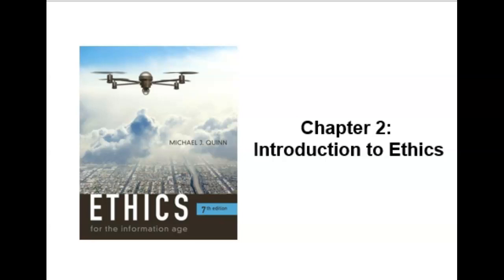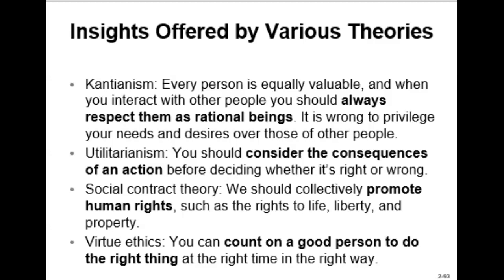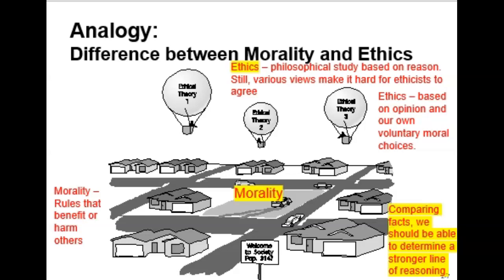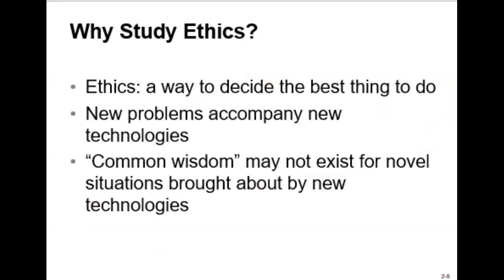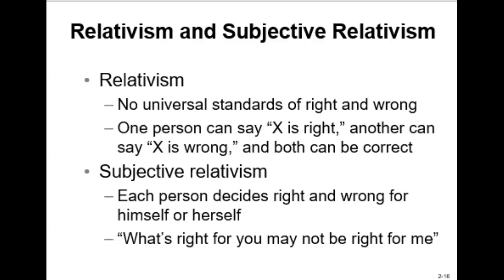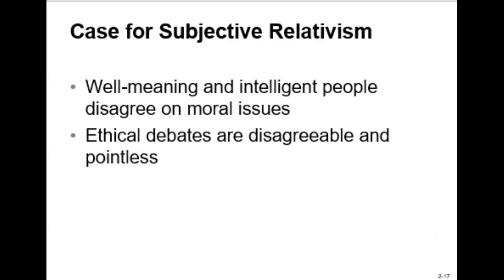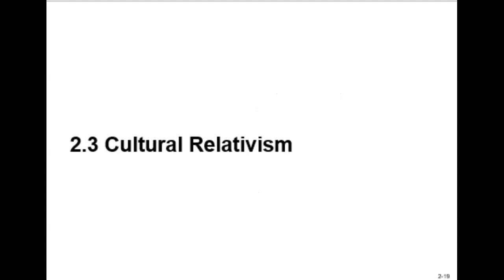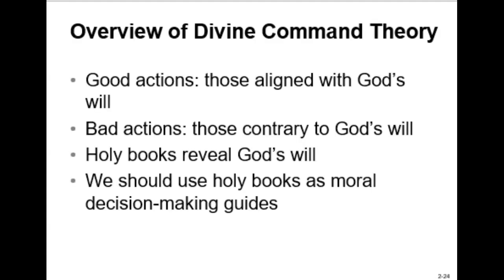INST 570, Week 2, Part 1 of 3